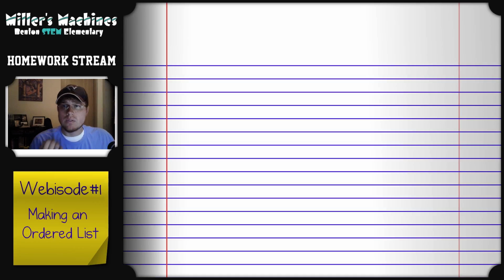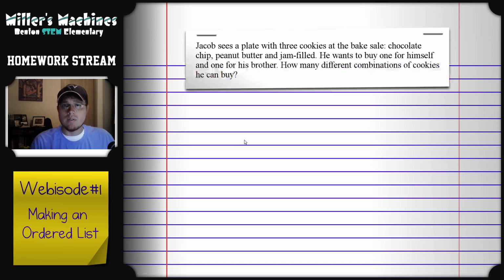Ordered Lists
What are they and what are they for? This is a breakdown of how to read word problems and how to use organized lists to solve them for our students and parents.